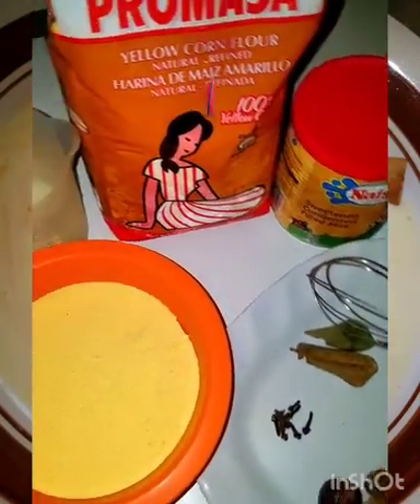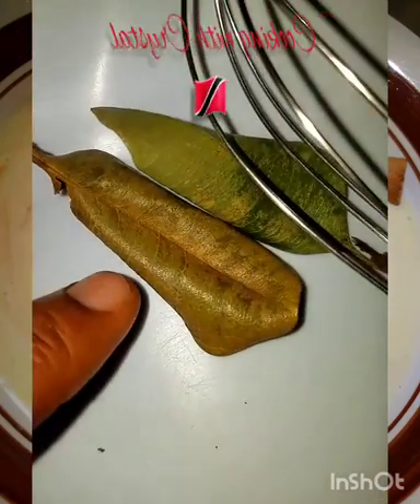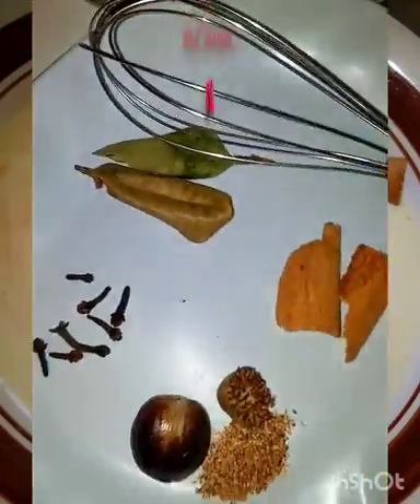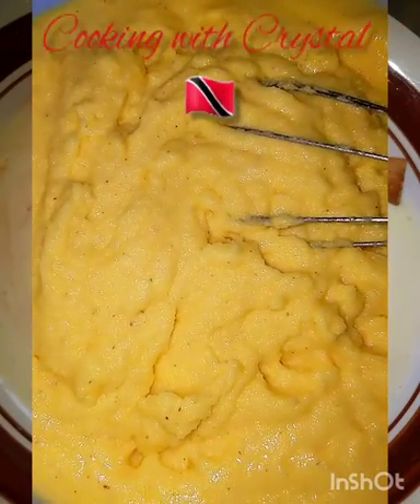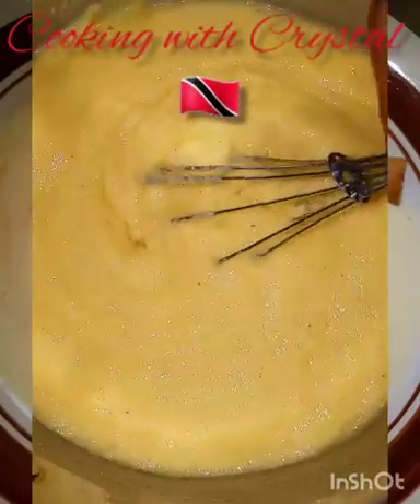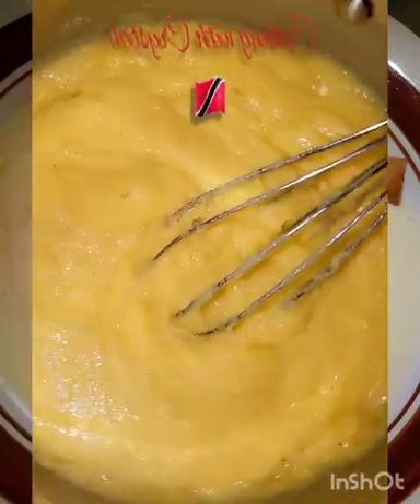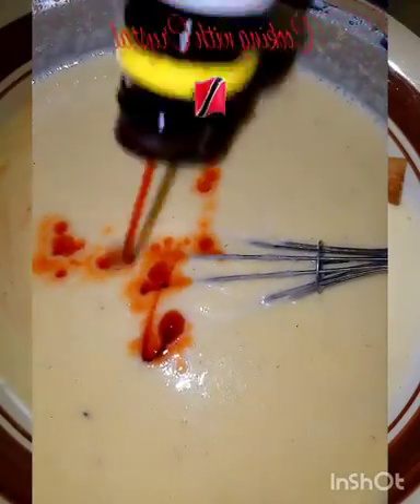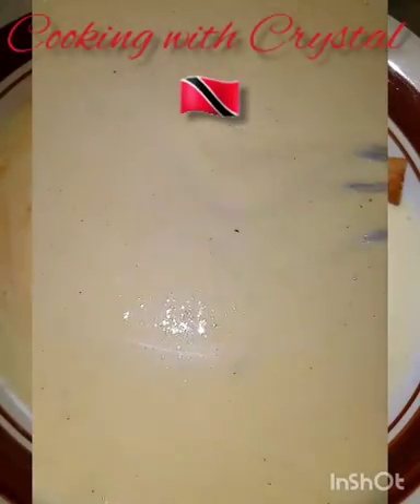🇹🇹Cooking with Crystal🇹🇹: Cornmeal Porridge #7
🇹🇹Cooking with Crystal🇹🇹: Cornmeal Porridge loaded with Spices such as Clove Nutmeg Spice &

Ingredients:
2 cups of boiling Water
1 cup Cornmeal Flour
2 cups tap Water (to mix with 1 cup Cornmeal Flour)
2 Bay Leaves
2 Spice or Cinnamon sticks
OR
1 tsp of Spice or Cinnamon Powder
1 tsp grated Nutmeg
4 Clove grains
Angostura Bitters or Flavored Essence
1 cup Sweetened Condensed Milk
2 cups Evaporated Milk